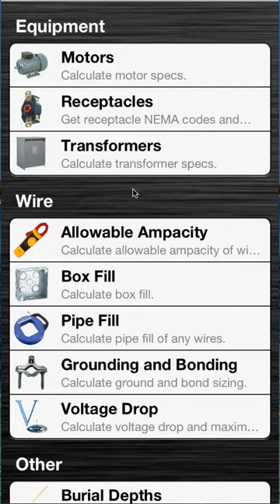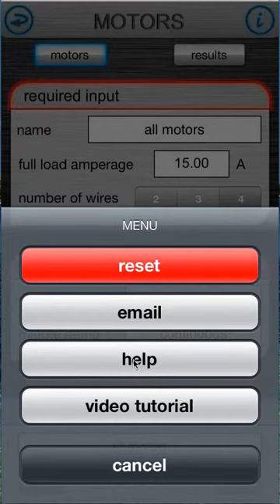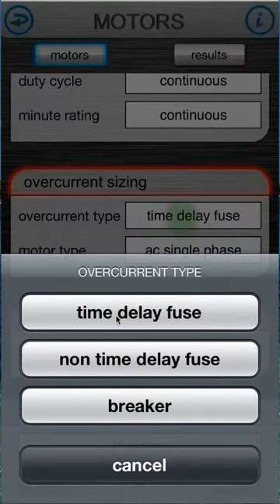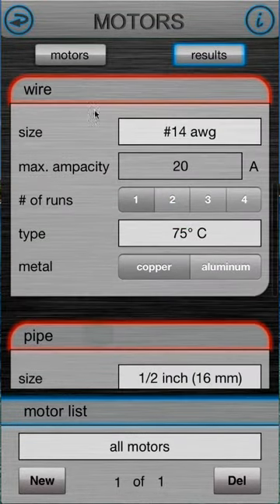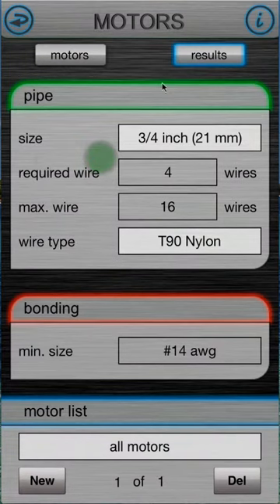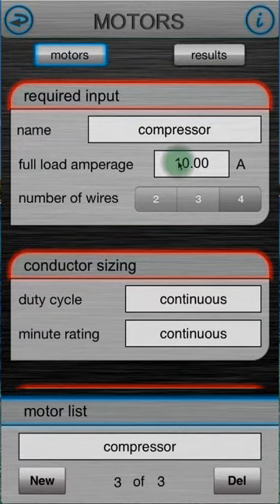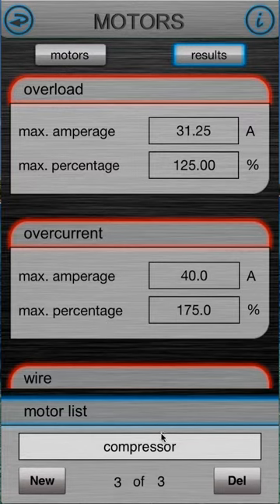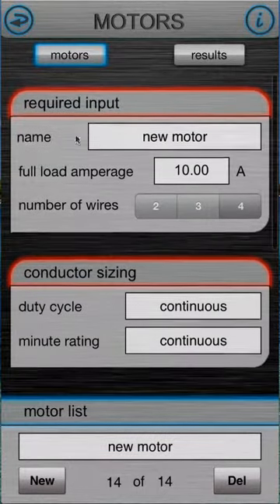Electrical Calc iOS Motors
A tutorial video for the motor module of an app called Electrical Calc.